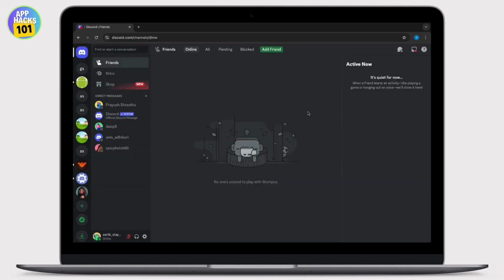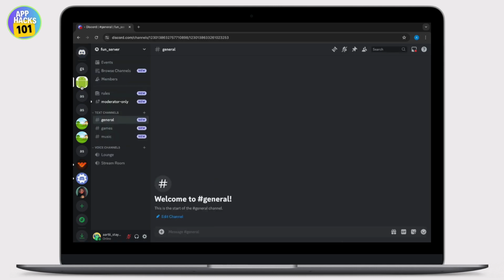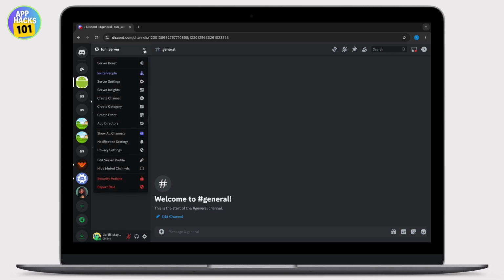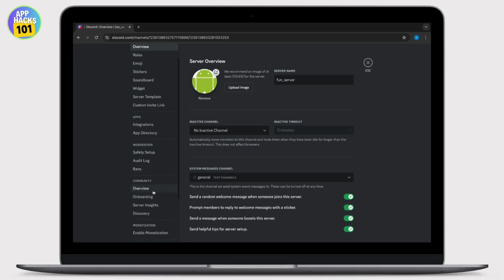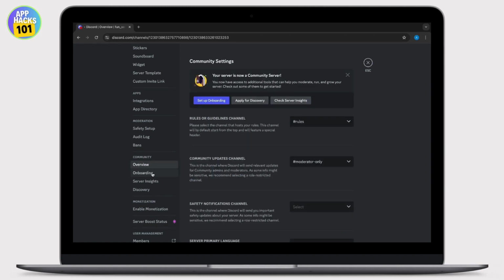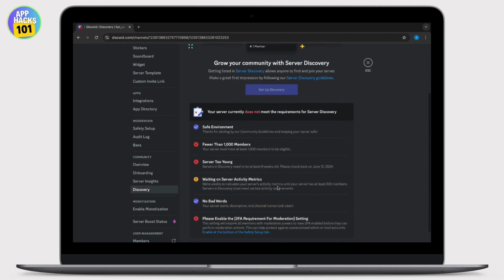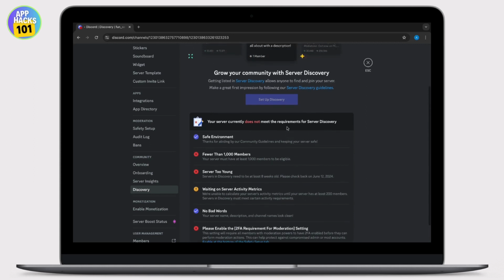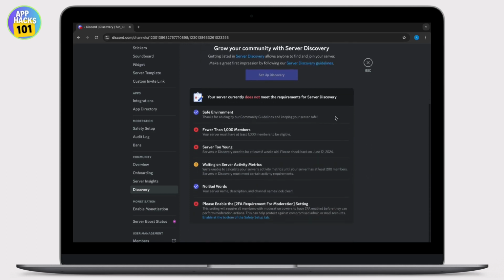How to Get MORE Discord Members with Discord Discovery!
Quick Tutorial on How to Get MORE Discord Members with Discord Discovery! Easily get more Discord members with the help of this tutorial.

Struggling to grow your Discord server? Look no further! In this App Hacks 101 video, we reveal the power of Discord Discovery, a built-in feature to get your server noticed by the perfect audience.